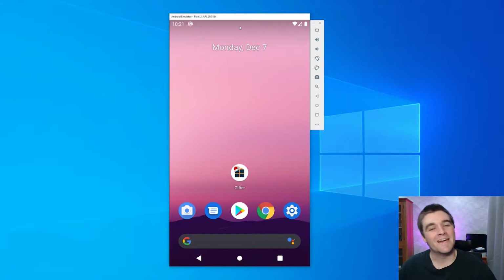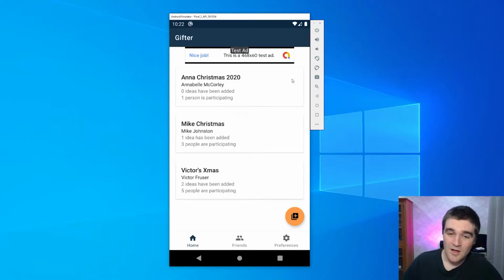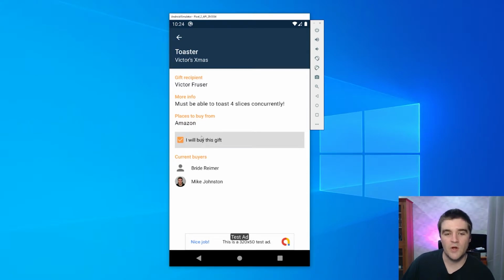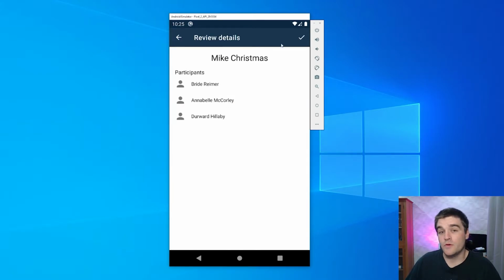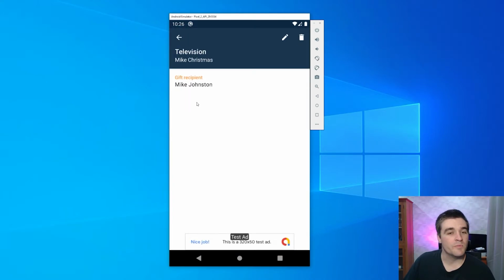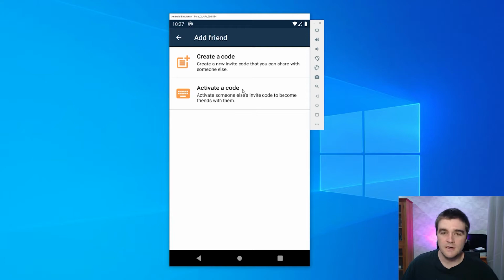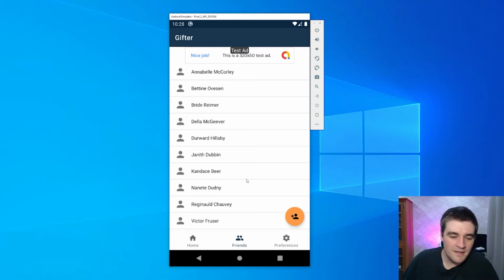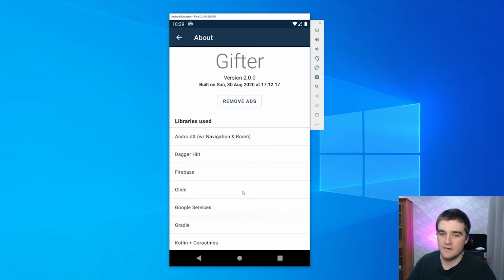Uploaded my FIRST ANDROID APP to the store!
♫ Background music 1 ► "Logical Sequence of Events"
♫ Background music 2 ► "Funky Love Disco Pump"
♫ Background music 3 ► "Hero Dance Party"